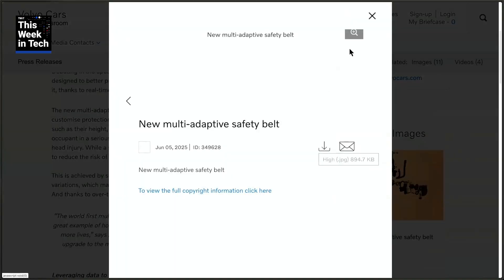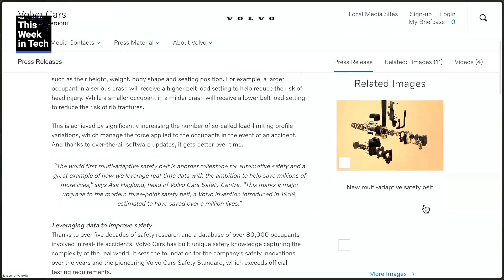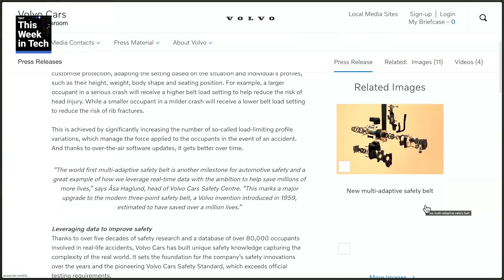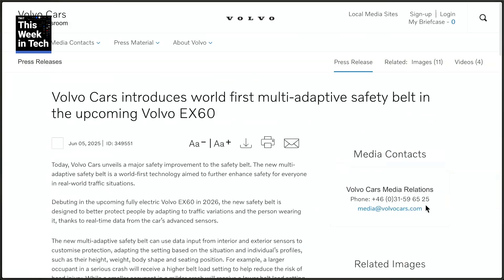Volvo's New Multi-Adaptive Seatbelt Explained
On This Week in Tech, Sam Abuelsamid explains the new smart safety belt technology that Volvo is debuting with the EX60 vehicle in 2026. For improving safety, the seatbelt will seek to adapt to external traffic situations as well as internal driver behavior.